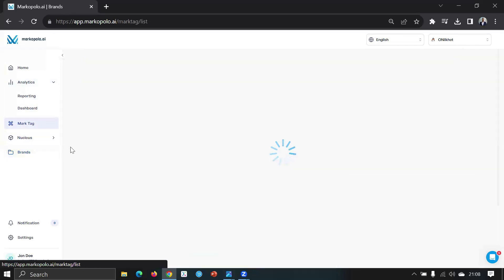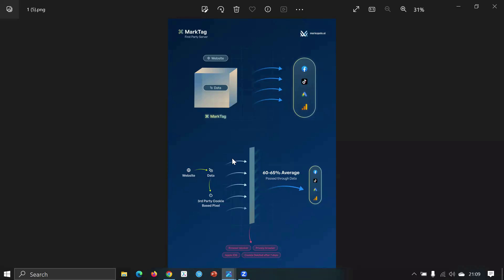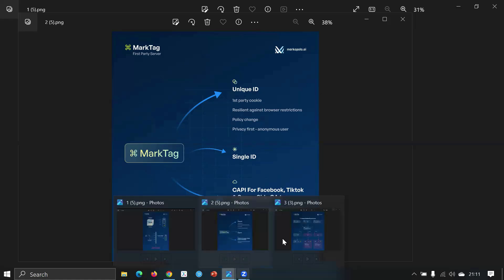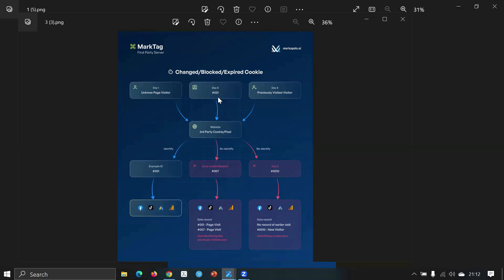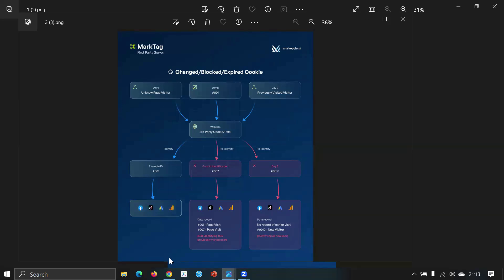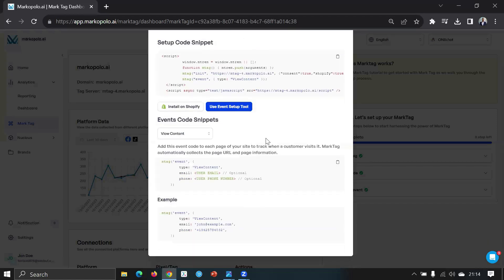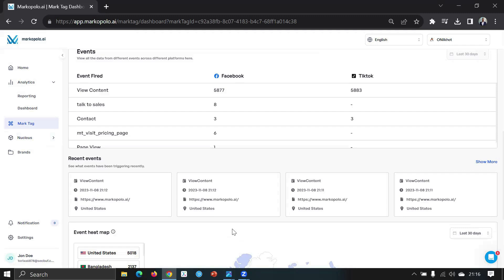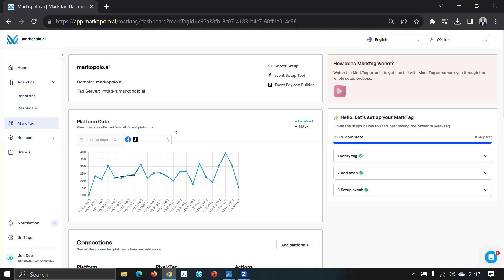What's MarkTag - a First Party Server & a Composable CDP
MarkTag operates as a first-party server, meaning that it gathers data directly from the user’s interactions on the website rather than relying on third-party cookies. Its significant role is to consolidate data and ensure its accurate transmission to various platforms, thereby enhancing the efficacy of online advertising campaigns and user analytics. With third-party cookies, the identification process is vulnerable; a changed cookie results in the user being tagged as a new visitor, while a blocked cookie leads to a complete loss of interaction data. MarkTag circumvents these issues, using its own first-party data collection method that browsers are less likely to block, ensuring continuous and consistent user identification and tracking.